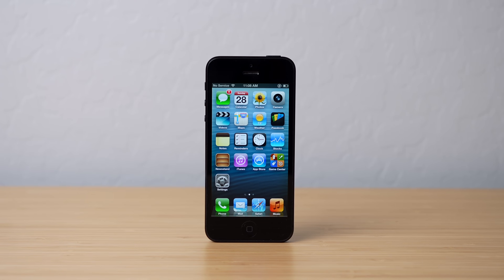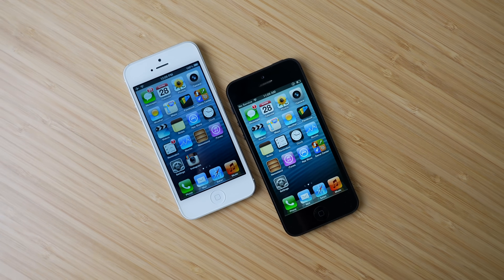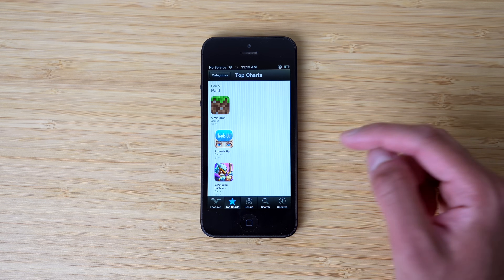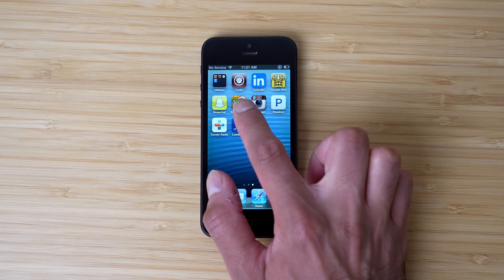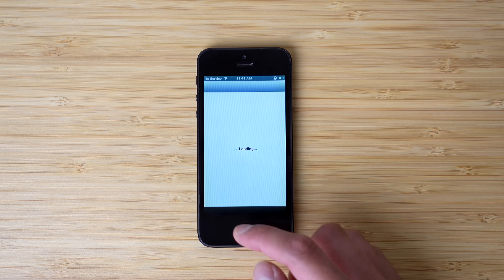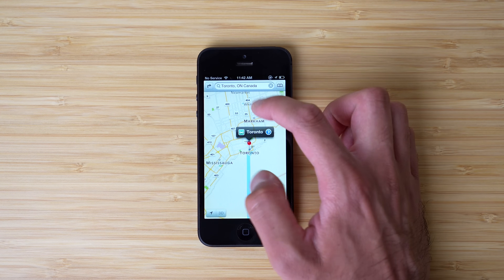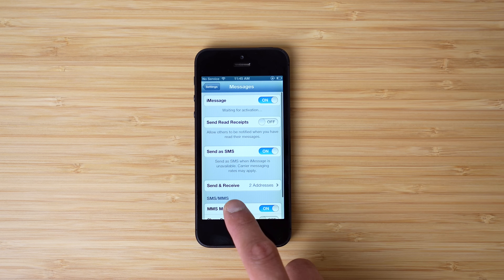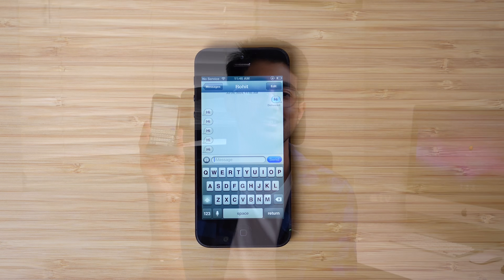making iOS 6 usable in 2024!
i made my iphone 5 on iOS 6 a little more usable!

My gear!

Camera body - Sony A6700
Camera lens - Sigma 18-50 f/2.8
Lav mic - DJI Mic
Main mic - Audio-Technical AT2020USB+